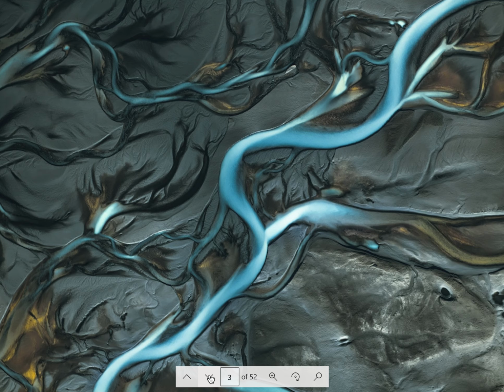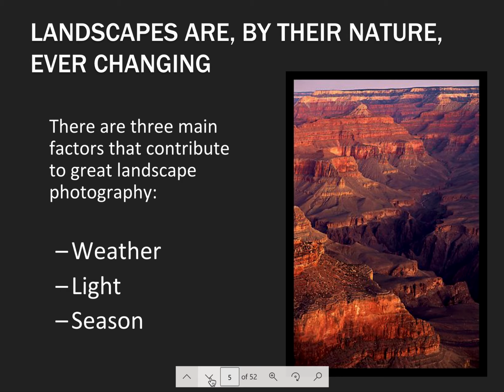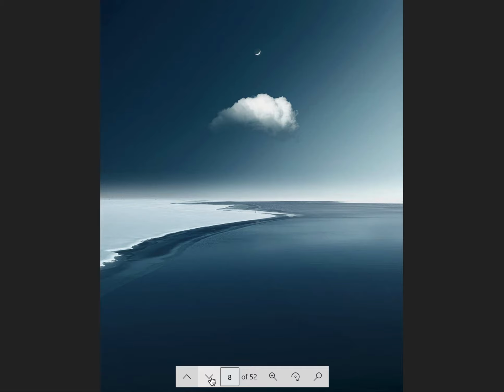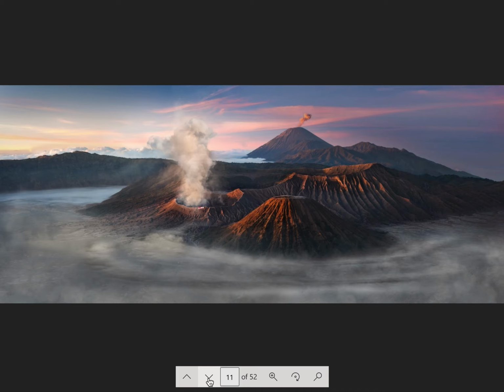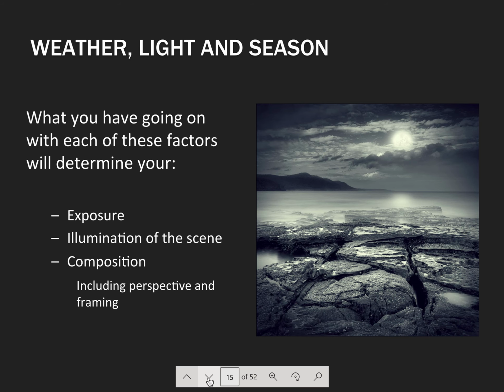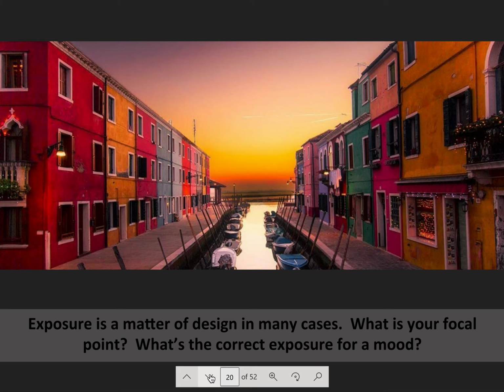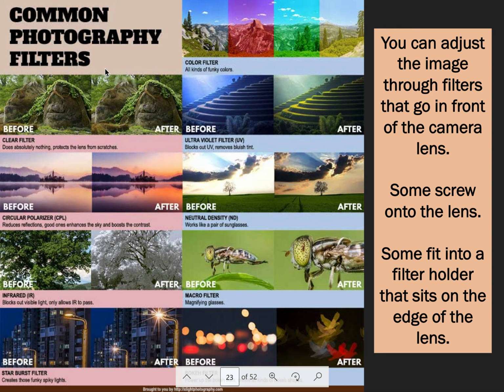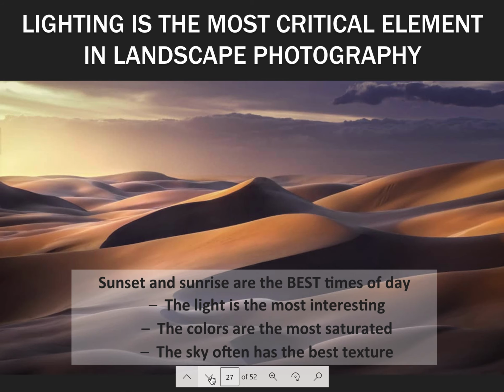DMPT 1020 PPT 09 Part I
This lecture discusses landscape photography